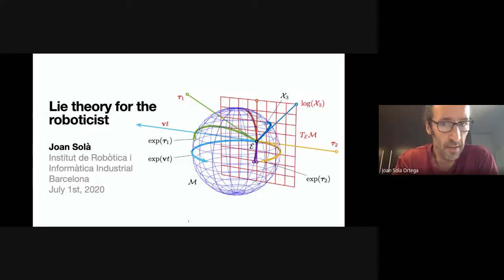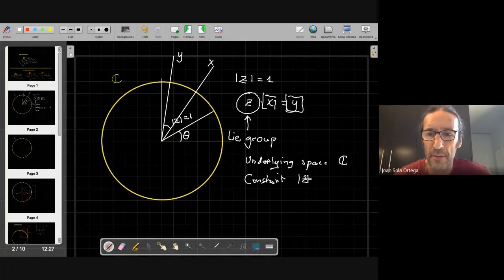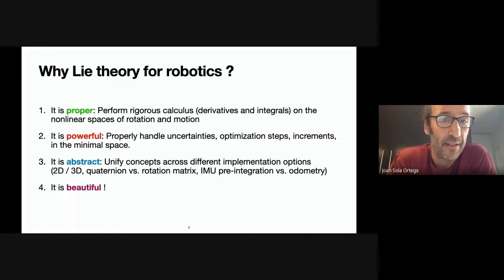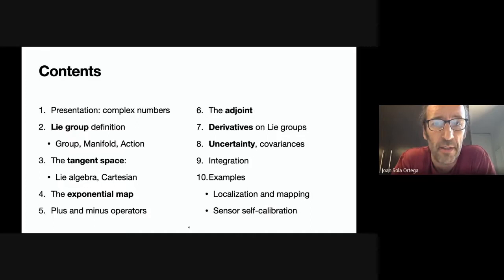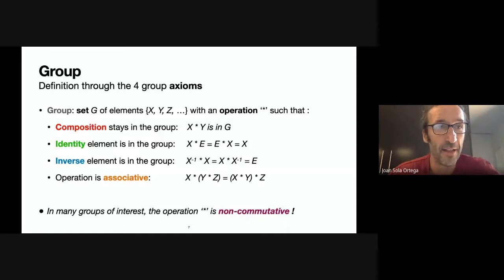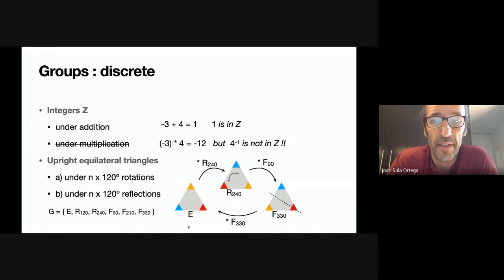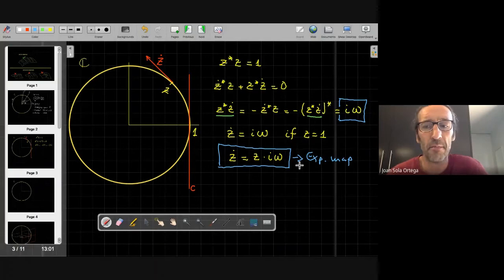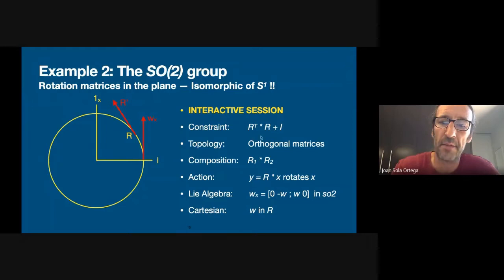Lie theory for the roboticist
Joan Solà